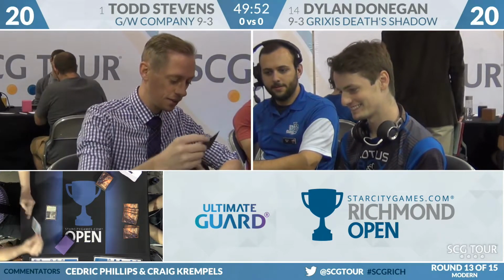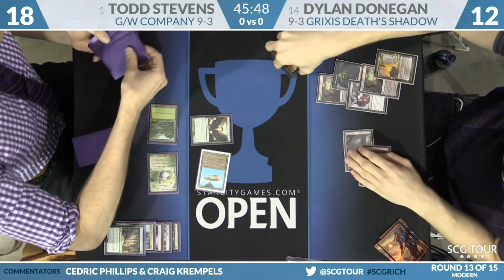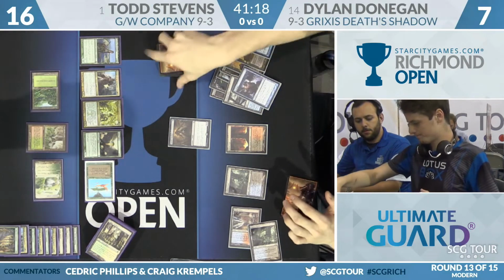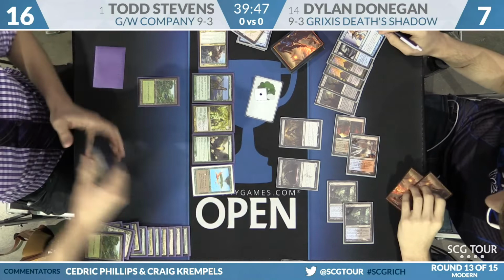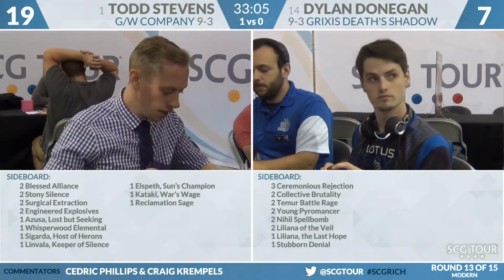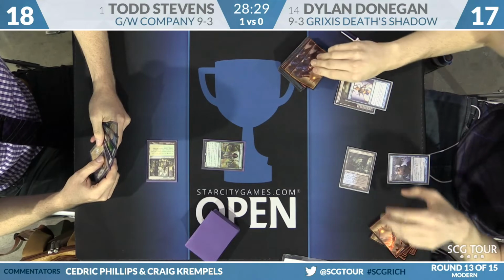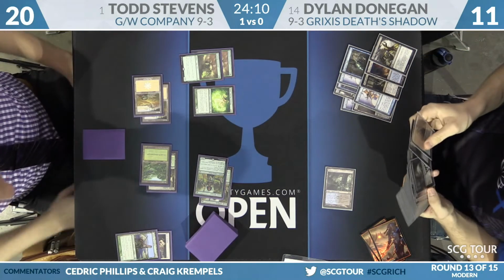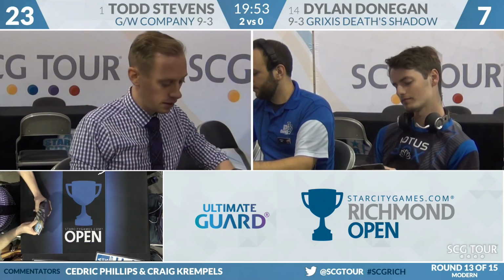SCGRICH: Round 13 - Todd Stevens vs Dylan Donnegan | Modern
From SCG Richmond on August 12th, 2017